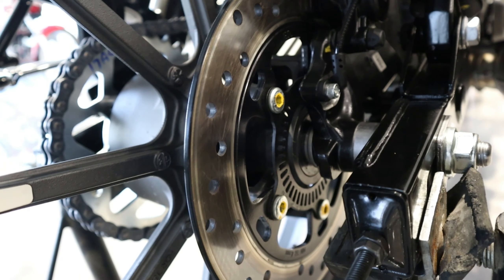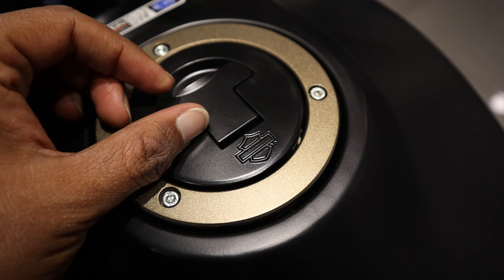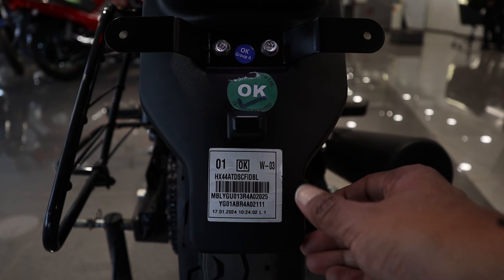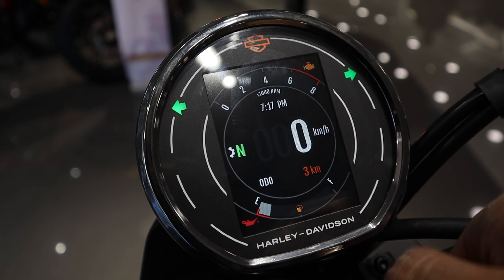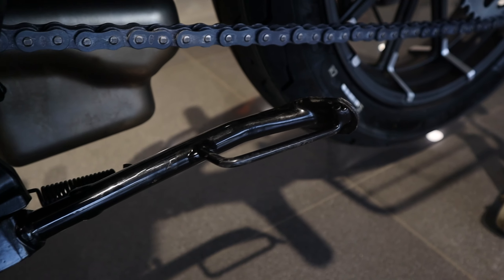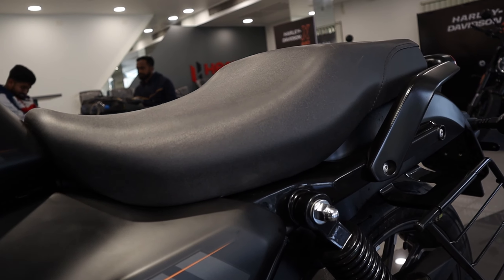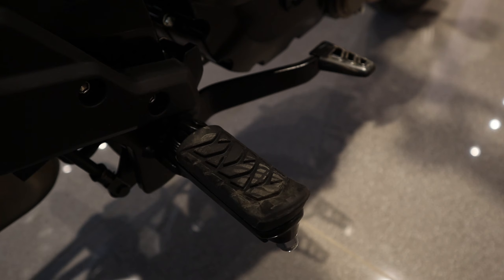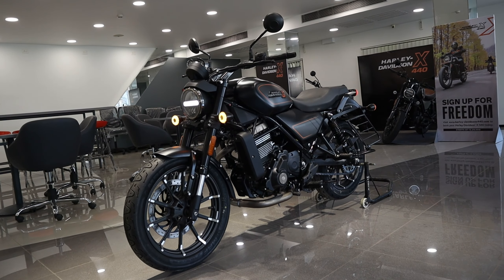Harley Davidson X440 Matte Gray Color || On Road Price || Hindi Review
Hi🙏
I am Sandip Chakraborty

Namaskar Dosto, @INDIANBIKE  ke is Episode mein maine aapse Neye Harley Davidson X440 Matte Gray Color || On Road Price || Hindi Review 😊video share ki hai, Mujhe umeed hai ki yea video aapko pasand aayega.

Hero Showroom
GOLDEN MOTORS PVT. LTD.
Panchanantala, Berhampore, Murshidabad, Pin - 742101 (W.B)

বহরমপুর শহরের গোল্ডেন মোটরস  হিরো শোরুম থেকে যে কোনো হিরো বাইক/স্কুটার কেনার জন্য এই নাম্বারে ফোন করুণ (৮৩৪৮৪৯৩৬১৯) সকাল ১১ থেকে সন্ধ্যা ৭ টা পর্যন্ত ফোন করুণ।

Hello Friends This is my 2nd Channel On YouTube Please Support Me For My Vlogs Channel
My 2nd Channel Name Is Sandip Chakraborty Vlogs (Bengali)

Music Use In Back Ground

About : INDIAN BIKE is a YouTube Channel, where you will find cars & Vehicles in 4K/HD quality video, New video is Posted Every week 😊